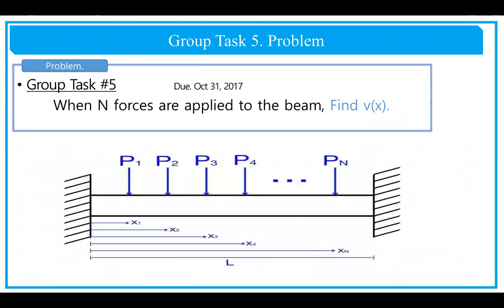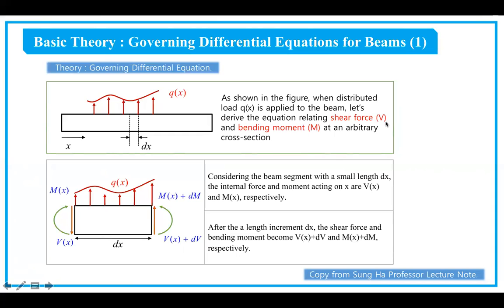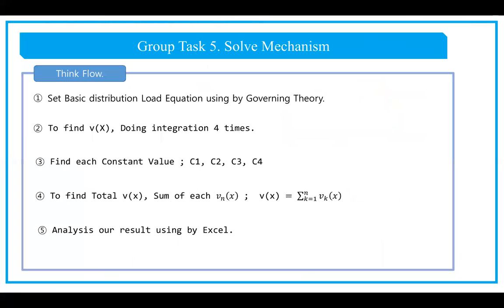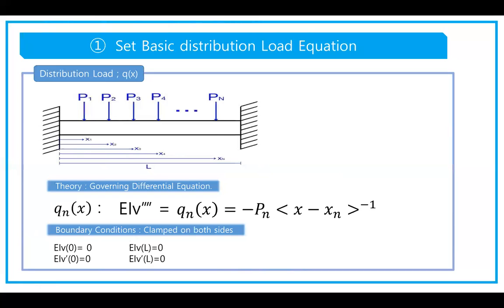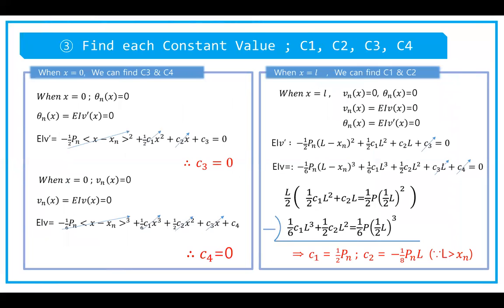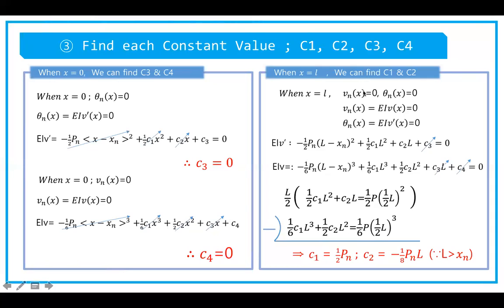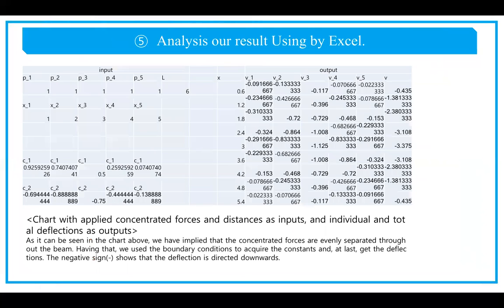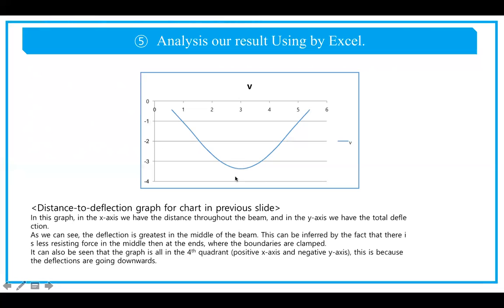Task 5: Strength of Materials 2 2017-2, Sung Ha, Hanyang University Class A Group D